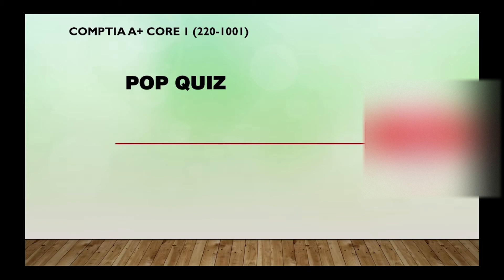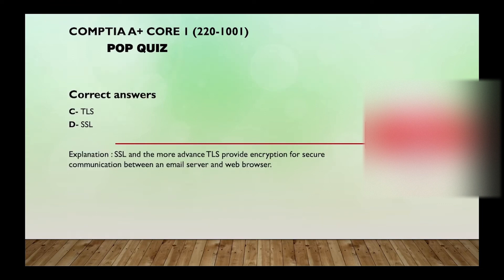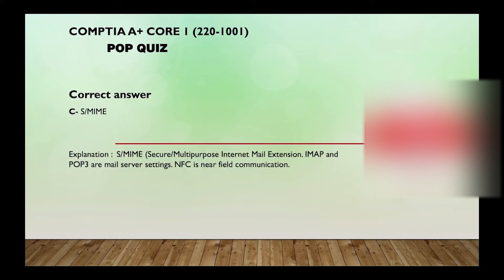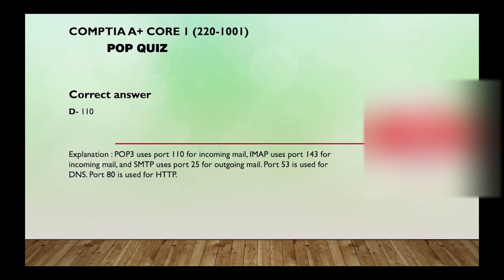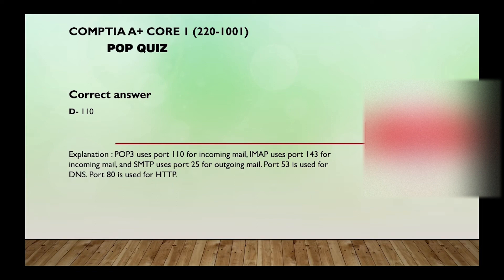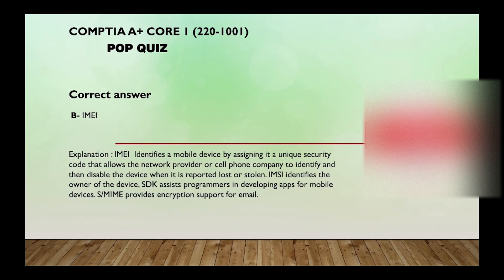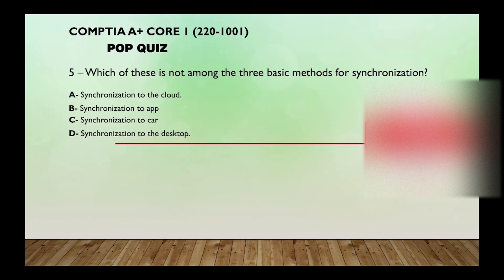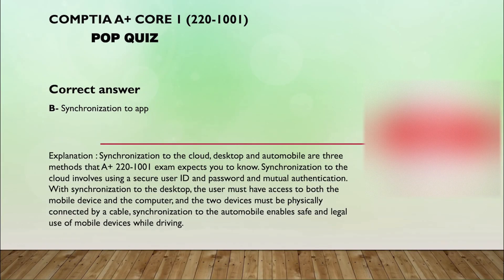CompTIA A+ 220-1001 PopQuiz part 3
Are you getting ready for the Comp TIA A+ Exam? Need some extra help? Prepare for your exam using my Informatik lab CompTIA study videos. I have designed these videos to help you acquire the skills and knowledge you need to pass your exam. I passed and so can you!